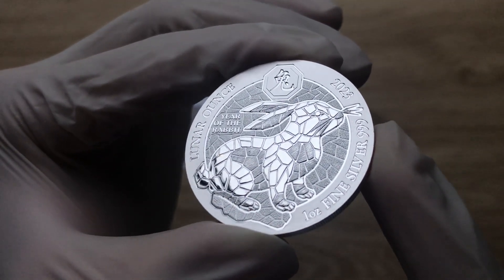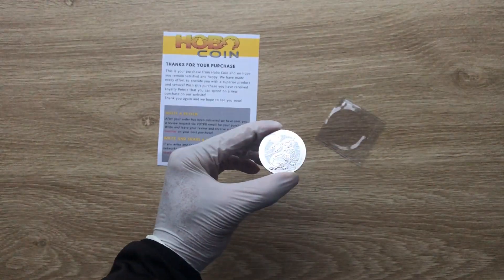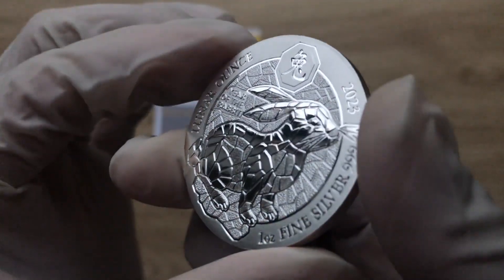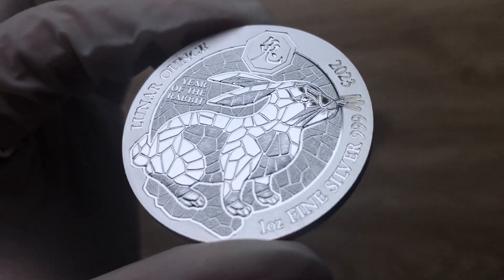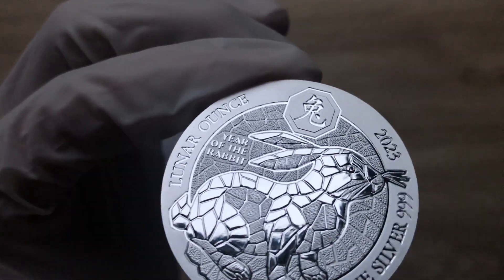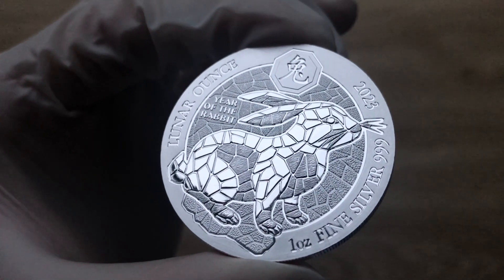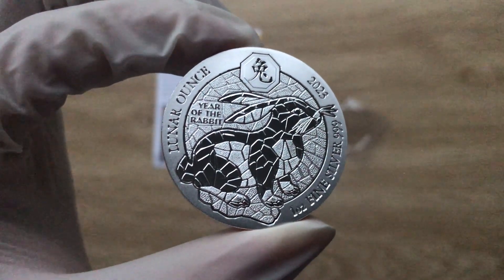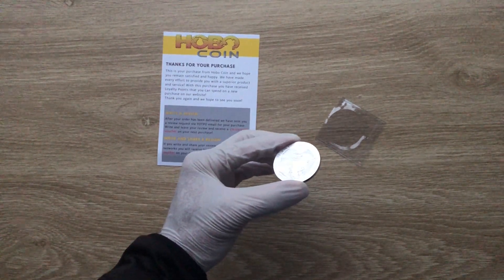2023 Rwanda Lunar Ounce Year of The Rabbit1oz Silver BU Coin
Showcasing high quality different from high premium silver bullion/collectable coins struck by mints from around the world, and the 257th episode in this channel, I have chosen to showcase the 2023 Rwanda Lunar Ounce Year of The Rabbit1oz Silver BU Coin and I hope that you all enjoy.